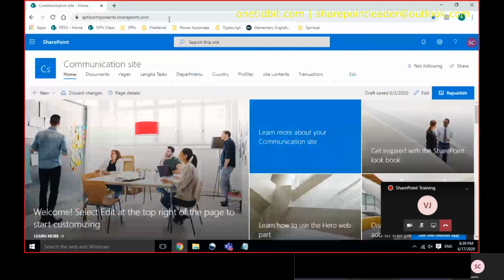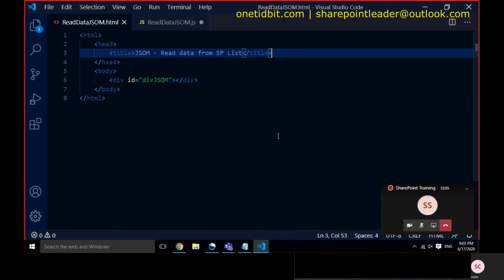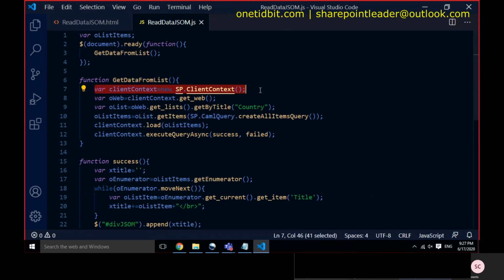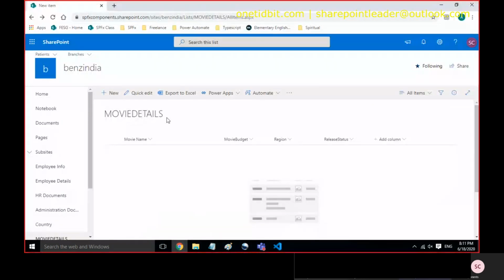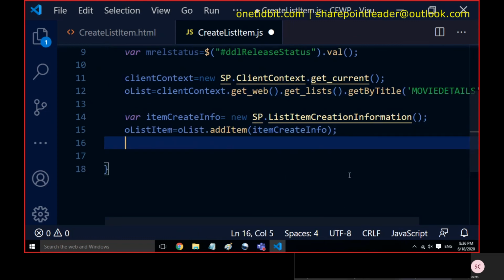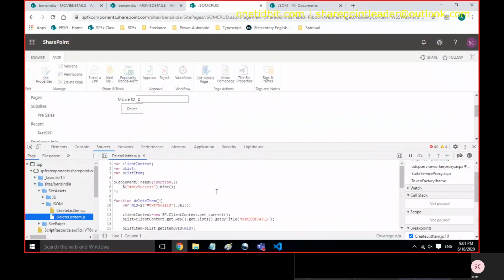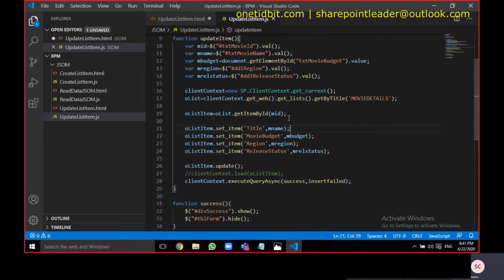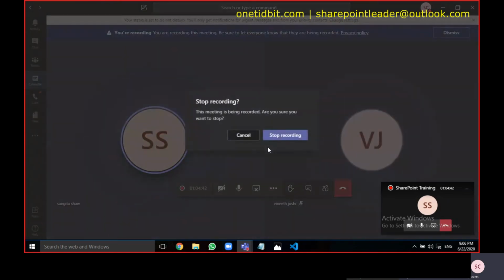Complete CRUD operations using JSOM (Classic) SharePoint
Javascript Object Model (JSOM) in SharePoint